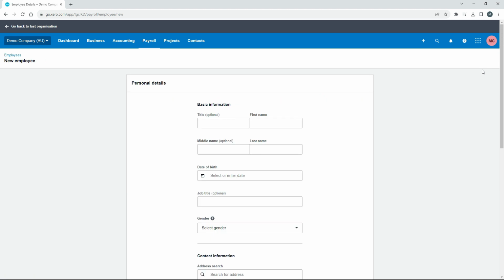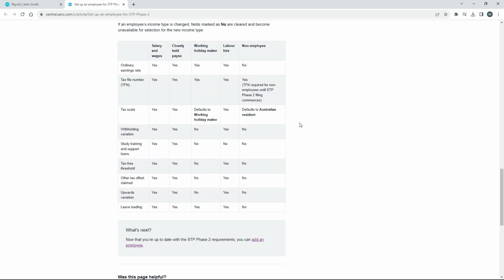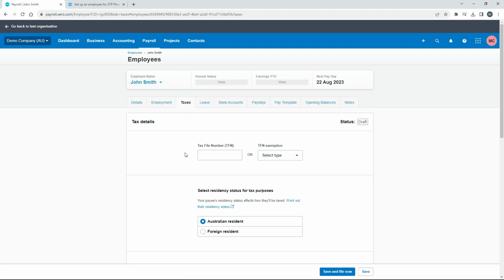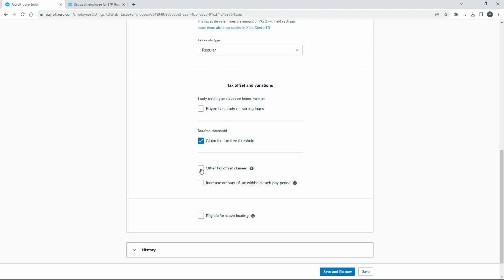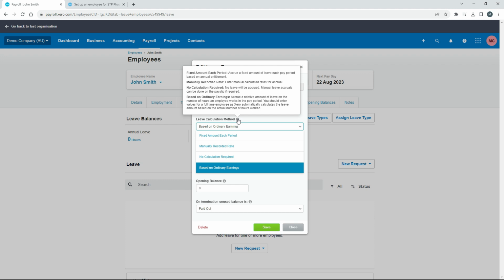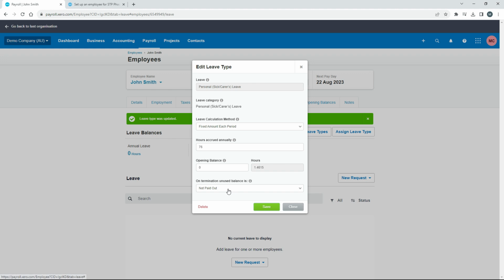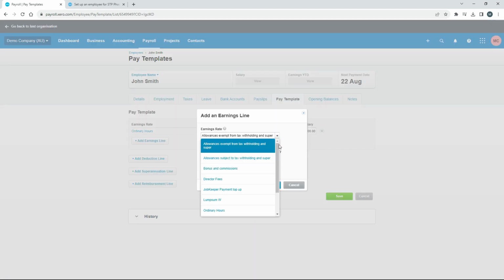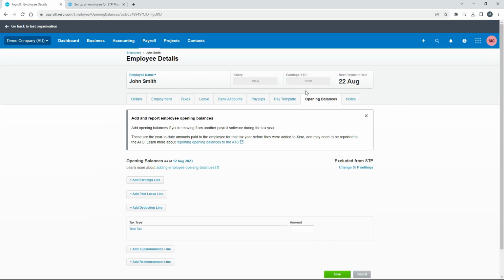How to Add a New Employee to Xero Payroll (Australia)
In this tutorial, we walk you through how to add a new employee to Xero to ensure they are paid correctly and reported to the ATO from day one.

Adding a new staff member involves more than just entering a name; you need to navigate the personal, employment, tax, and superannuation tabs to create a complete profile. We will demonstrate how to input Tax File Number (TFN) declarations, set up specific pay templates, and assign leave entitlements according to their employment type. This step-by-step guide ensures your new hire’s first pay run is seamless and fully compliant with STP Phase 2 requirements.

⌚ TIMESTAMPS
00:00 How to Add a New Employee to Xero Payroll (Australia)
00:28 Add personal details
03:07 Add employment details
06:53 Add tax details
11:25 Assign leave types
16:55 Add bank accounts
18:41 Pay slip history
19:00 Set up pay template
22:00 Opening balances
23:03 Invite employee to Xero Me portal